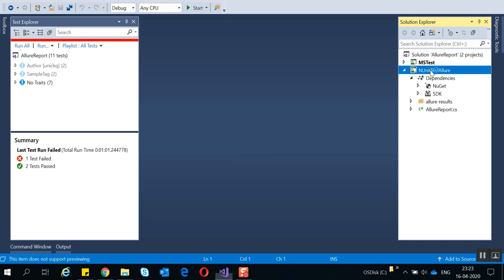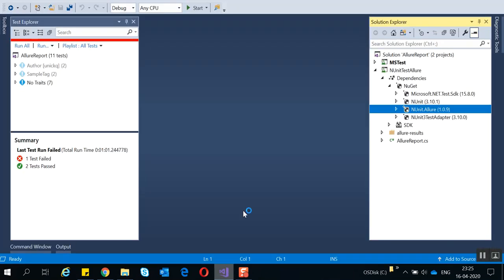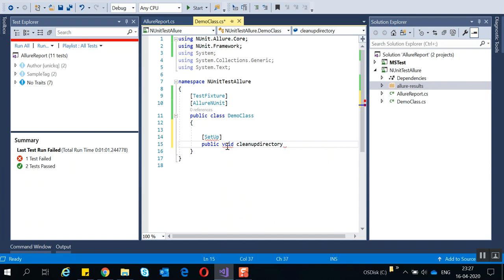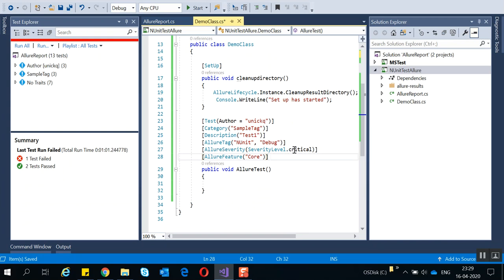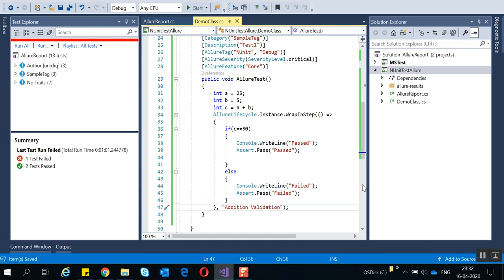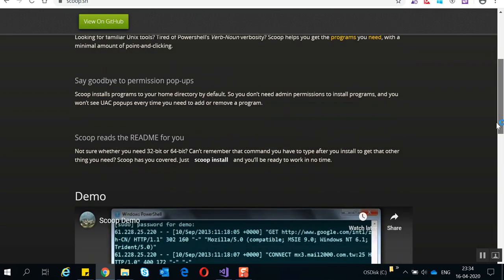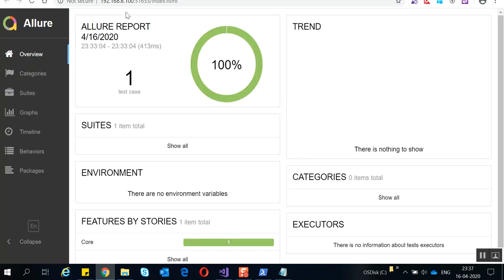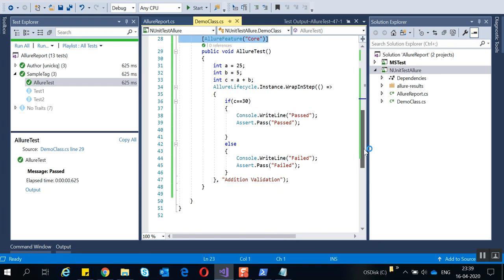Nunit- How to Set Up/Configure Allure Reporting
This video covers details on how to set up Allure Reporting in Nunit